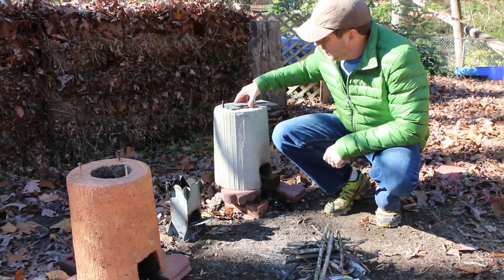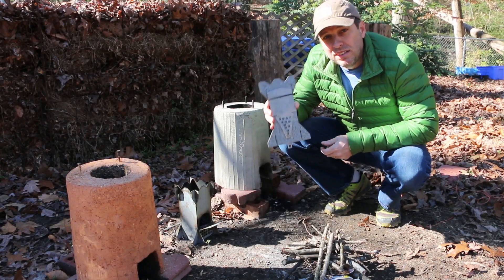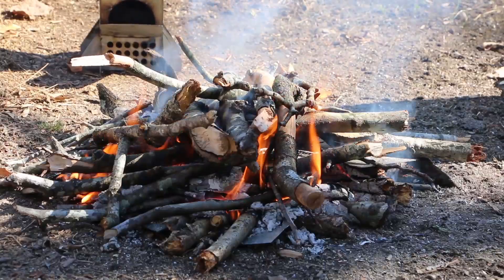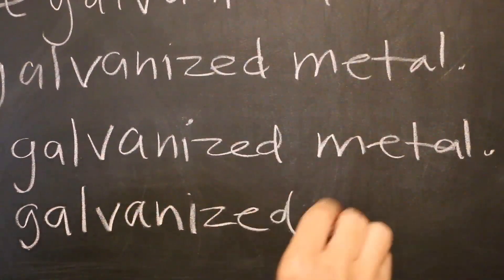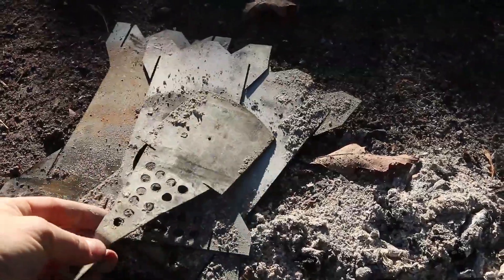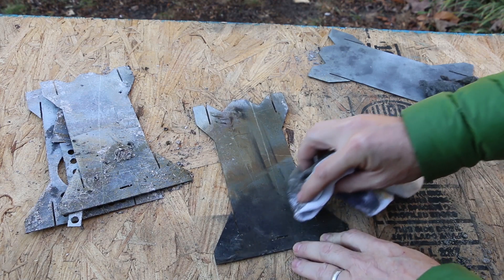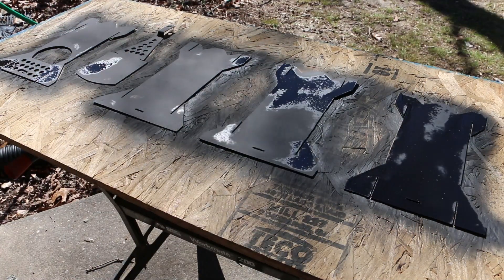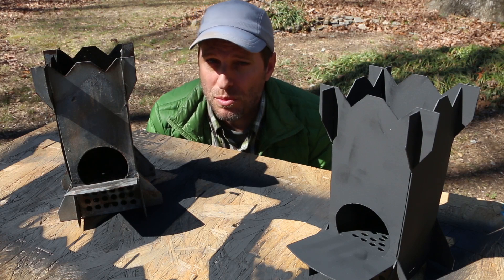How To Burn Zinc Off A Metal Rocket Stove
Making fire in a galvanized metal rocket stove releases toxic fumes. I learned this the hard way, after I made my first two prototypes. I used a grinder to remove the zinc coating from one stove, but am trying the burn-off method for the first prototype stove.